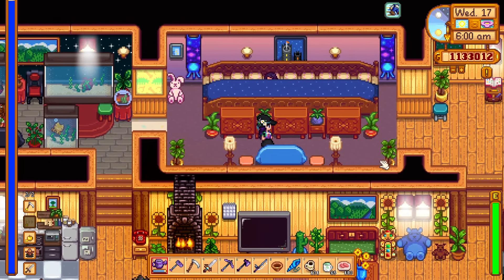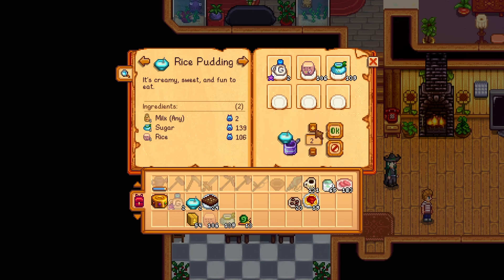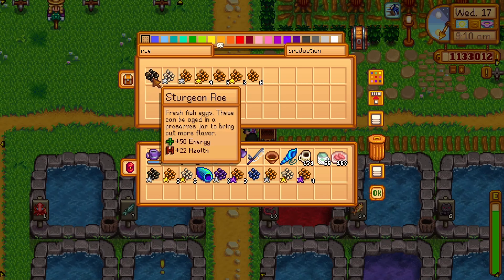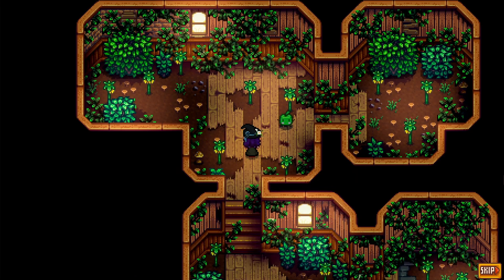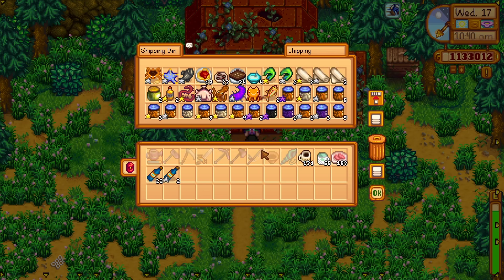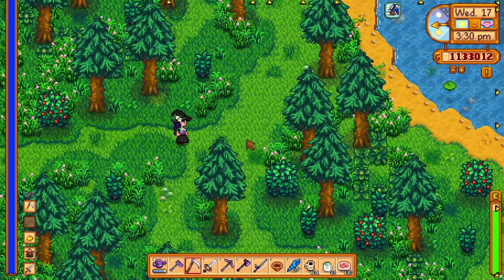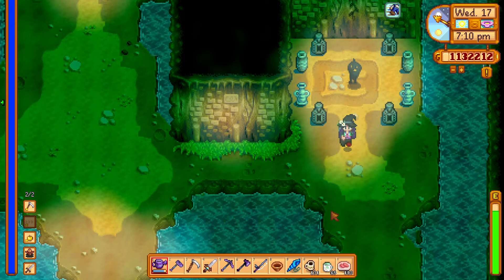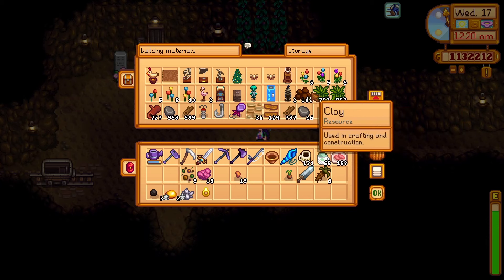Apples' Plant Friends! | Stardew Valley, modded *ASMR* | 241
Join me as I play one of my favourite games in the world, Stardew Valley! With mods like Stardew Valley Expanded, Ridgeside Village and Magic (and many, many more) there's lots to explore and experience and the gameplay is customised to my liking. We're going to have so much fun!

The Mods Used in This Let's Play

Please note that I haven't listed all of the technical mods that some of these mods require in order to function, so I advise you to check the requirements tab for any mod you wish to install and also install any mods listed there if you haven't done so already.

I haven't listed the East Scarp additional NPC mods, because you can find them on the East Scarp mod page.